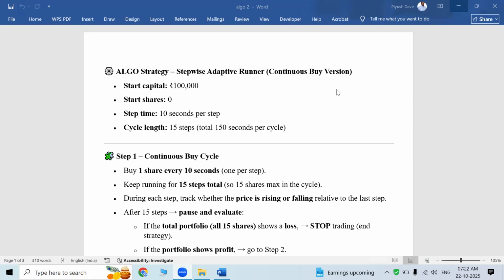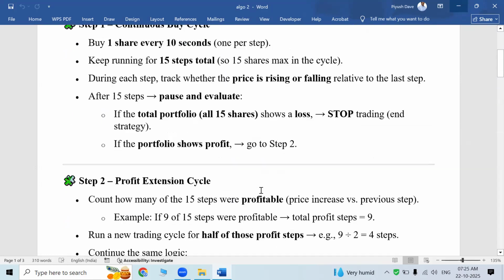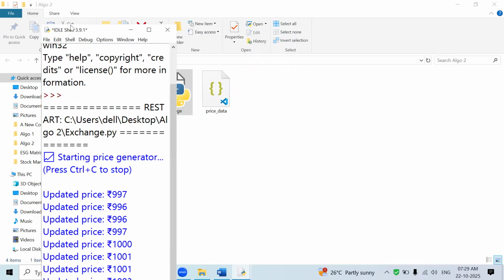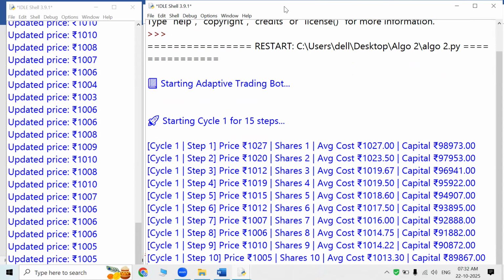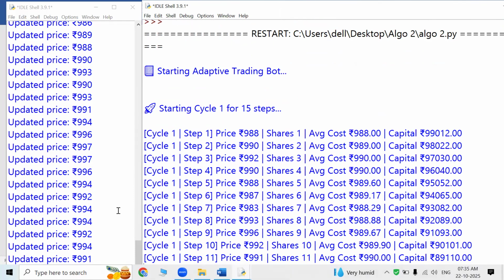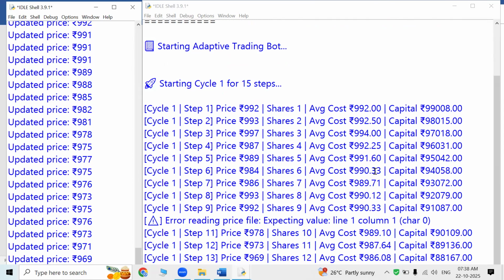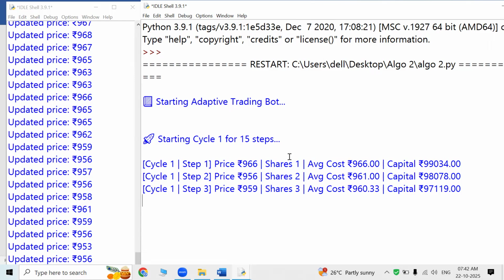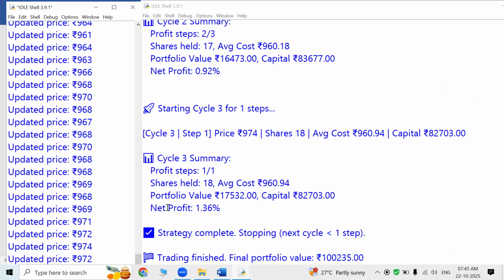Stepwise Adaptive Runner | Worst-Case to Best-Case in Real Market Run - ALGO Trading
In this live session, I tested the Stepwise Adaptive Runner (Continuous Buy Version) — an algo that buys 1 share every 10 seconds and adjusts based on profit cycles.

📊 Highlights:
• Stepwise logic with live price movements
• Real-time loss scenario (worst-case captured on camera)
• Smart halving and stop conditions
• Ultimate recovery showing best-case outcome

This wasn’t a simulation — it was a true live test where the market dictated the outcome. Perfect for understanding adaptive cycle-based trading models and how they behave under pressure.

🧩 Strategy Details:
Start Capital: ₹100,000
Step Time: 10 seconds
15-step buy cycles
Recursive halving for profit runs
Auto-stop on losses

📈 Watch till the end — the algo proves how adaptability can turn even a bad start into a profitable finish.